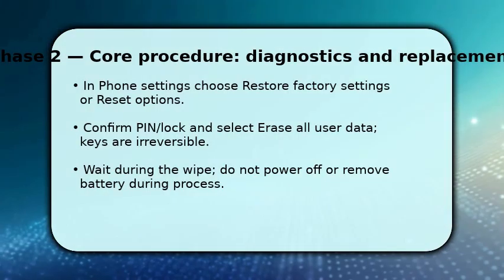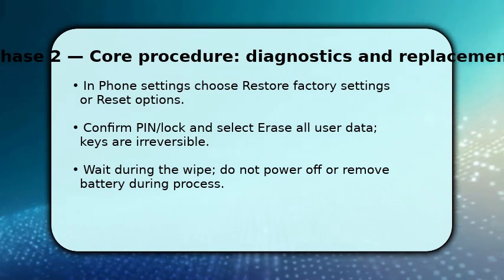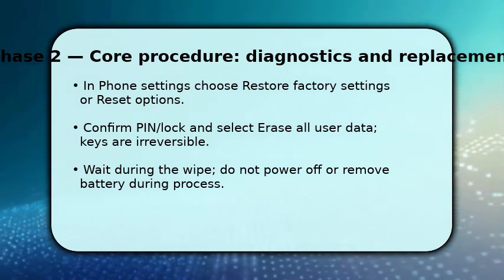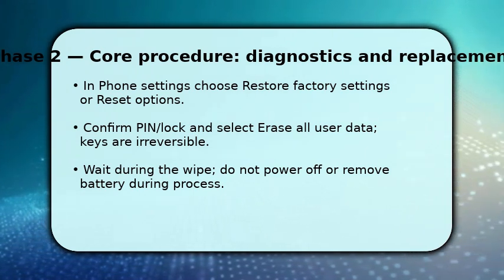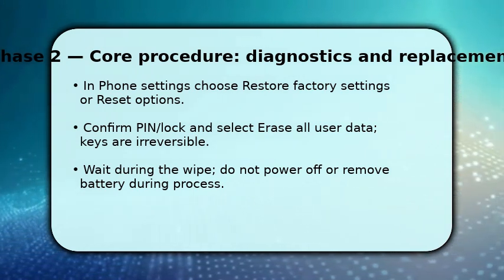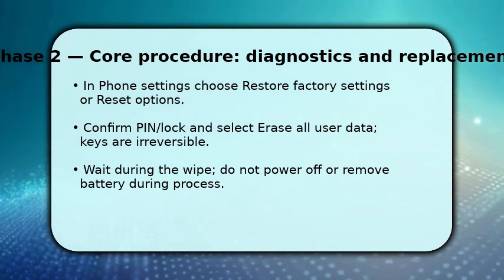How to Factory Reset Jio Phone - Step by Step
How to Factory Reset Jio Phone - Step by Step | 🔒 Surfshark VPN Deal — Stay private and secure. $1.99/mo + 3 Months Free ▸

Learn the essential steps to factory reset your Jio phone and restore it back to its original settings. This guide covers everything from backing up data, navigating through menus, selecting options for a full or partial wipe, confirming actions, all while ensuring minimal impact on device performance.

factory reset, Jio Phone, restore factory settings, backup before resetting, reset Jio phone step by step guide